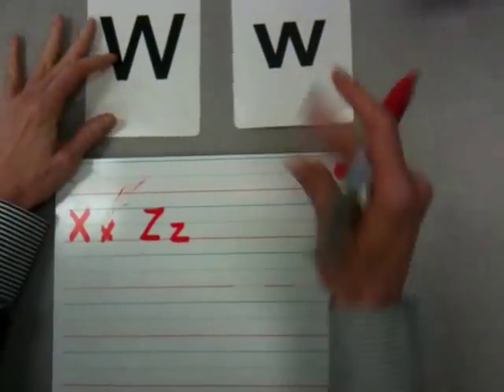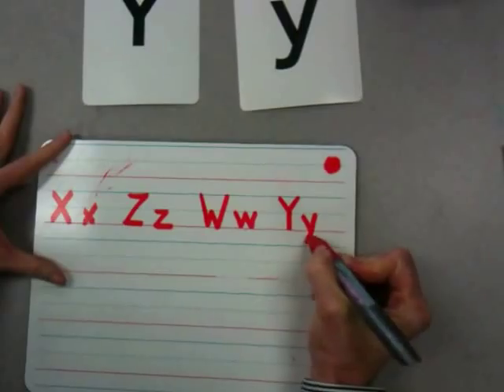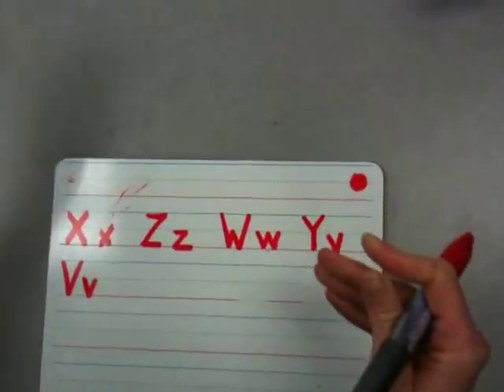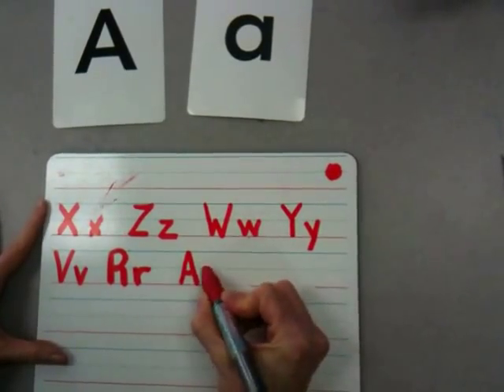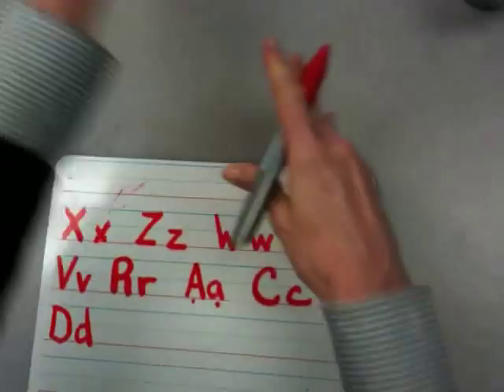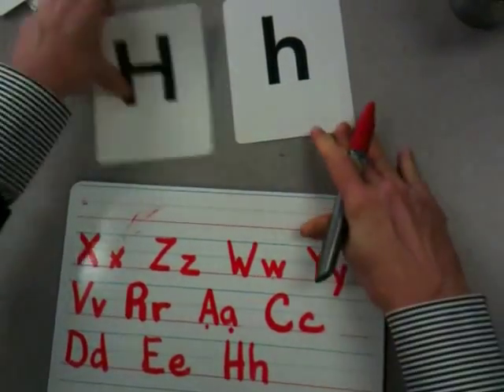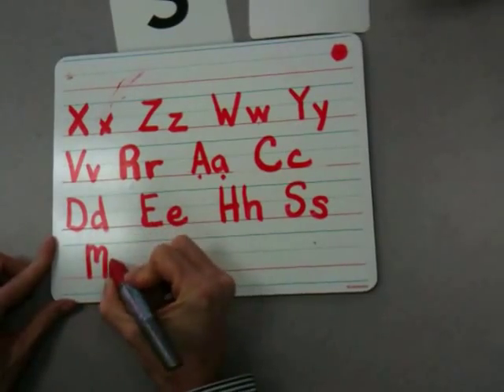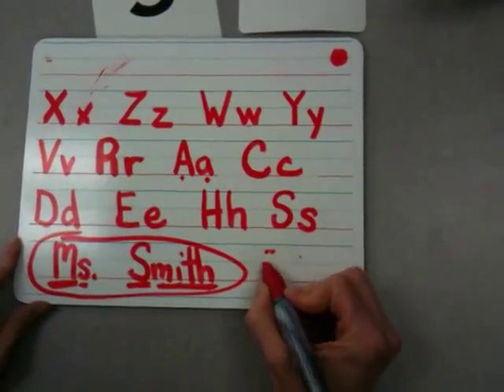Uppercase and Lowercase Letters--Fast!!!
Uppercase and Lowercase writing practice and names using both